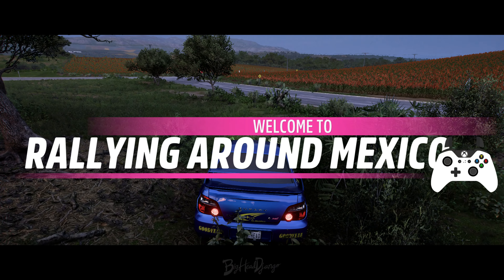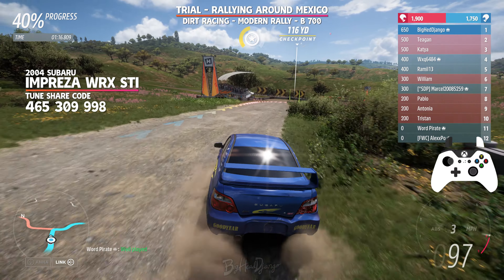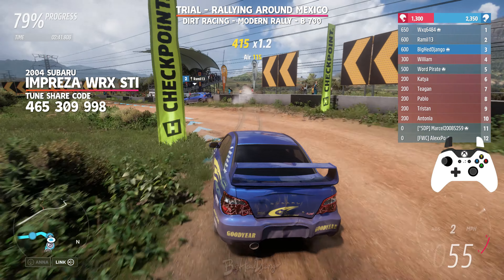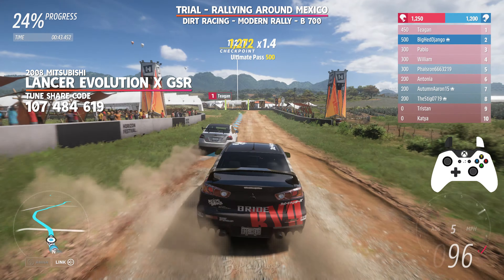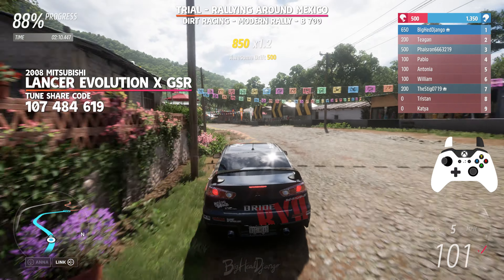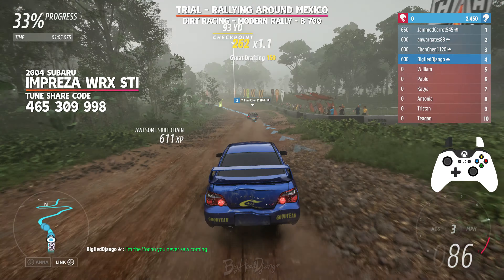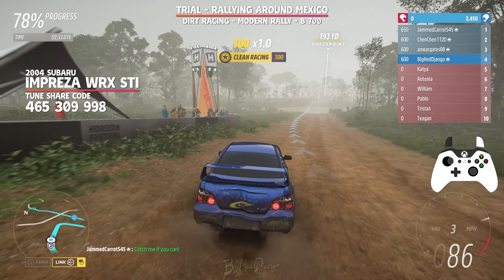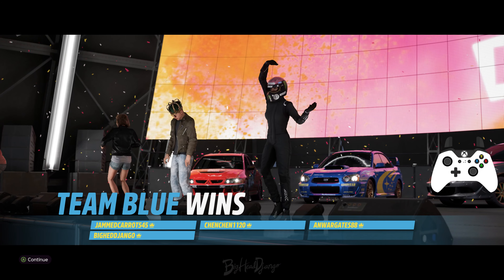Trial - Rallying Around Mexico | How To Win | Guide | Forza Horizon 5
Easy how to win guide for weekly Trial -

Rallying Around Mexico
Dirt Racing - Modern Rally - B 700

Tunes -

2004 Subaru Impreza WRX STI

2008 Mitsubishi Lancer Evolution X GSR

CHAPTERS
00:00 - Intro
00:12 - Fuera del Camino Trail
03:37 - Tapalpa Trail
06:12 - Cascada Trail

MUSIC